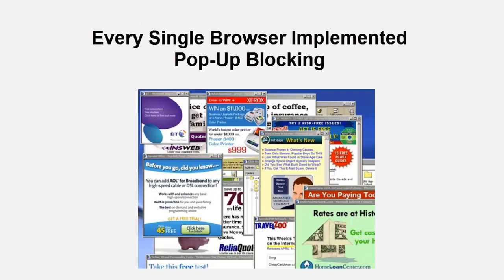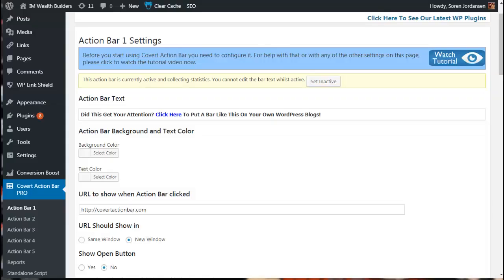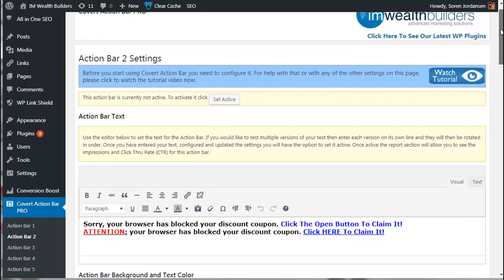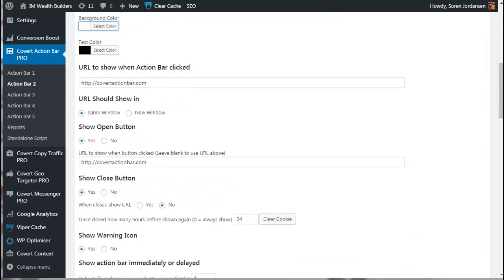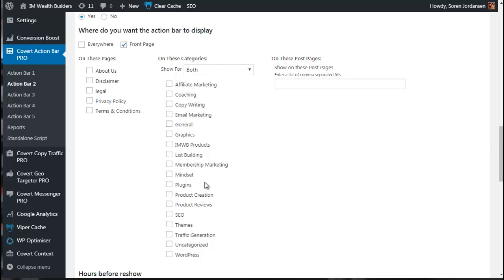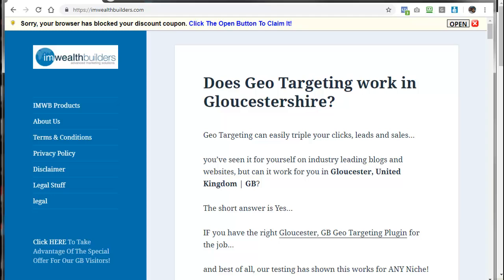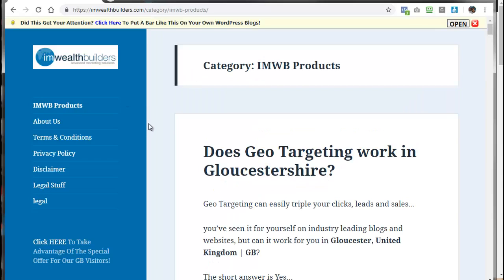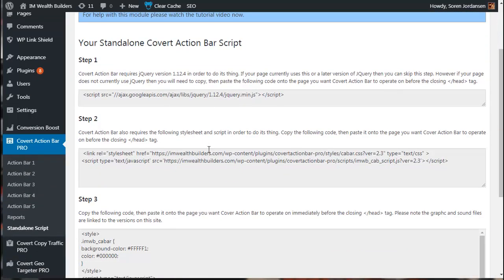THE BEST WAY TO BLOCK POP UPS!!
This Brand New Plugin Taps Into That
Psychology, Grabs Your Visitors By The Eye-Balls
& Forces Them To Click On Any Link You Want!